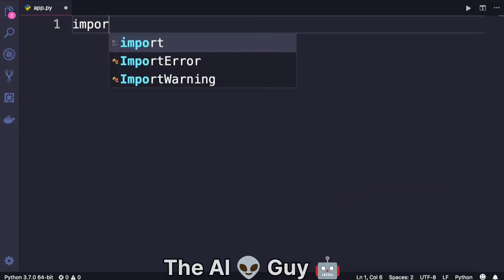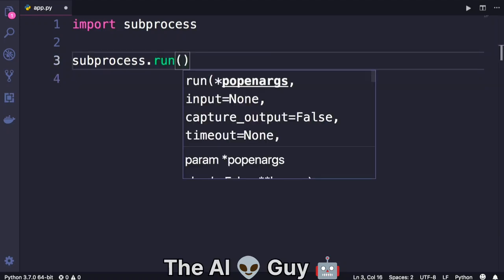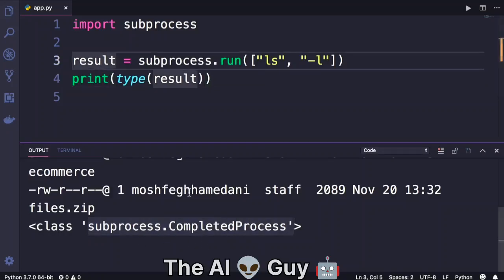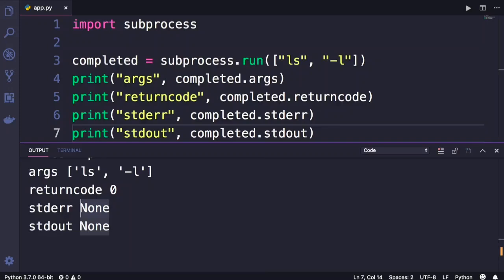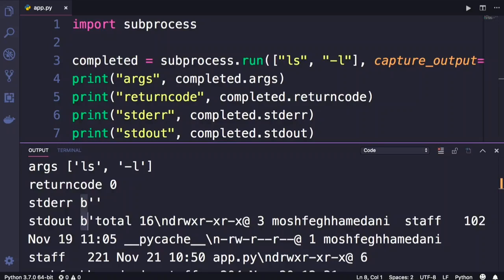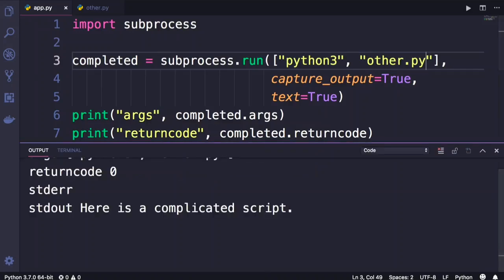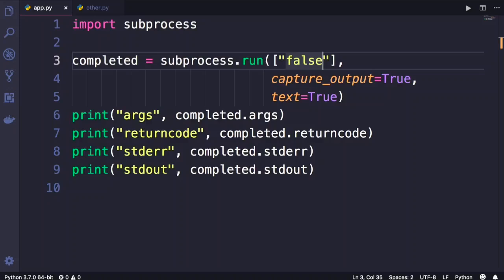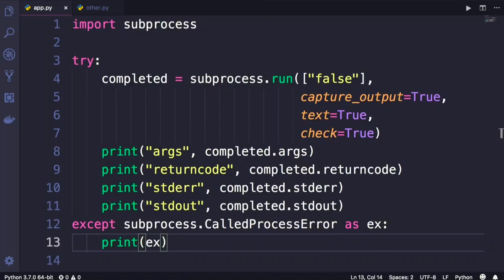⚙️ Running External Programs with Python | 🐍 subprocess Module Explained!"@The_AI_gUi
Want your Python scripts to control other programs? 🔥
In this tutorial, you’ll learn how to run external programs using Python’s powerful subprocess module — perfect for automation, scripting, and advanced system tasks!

What you’ll learn:
🚀 Running system commands from Python
📥 Capturing and processing command output
🧰 Handling errors and exit codes
🔁 Automating tasks with external tools
⚠️ Best practices with subprocess.run()

Great for developers, automation engineers, and system admins!